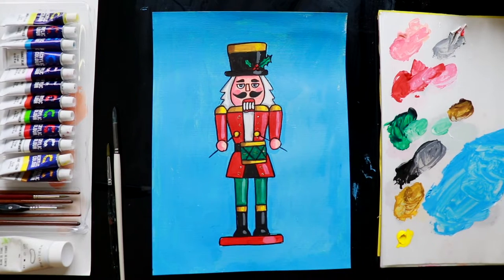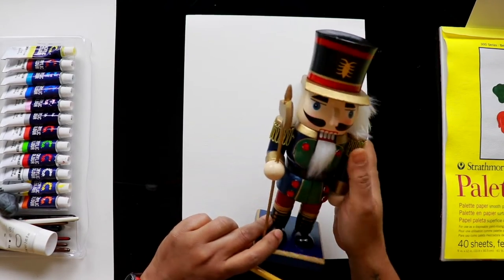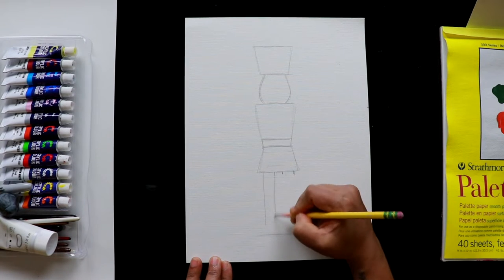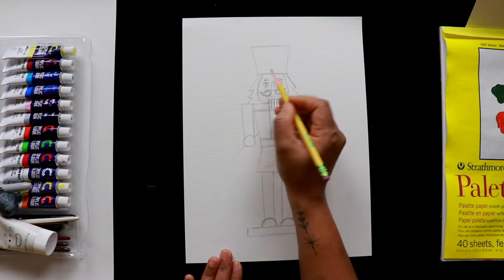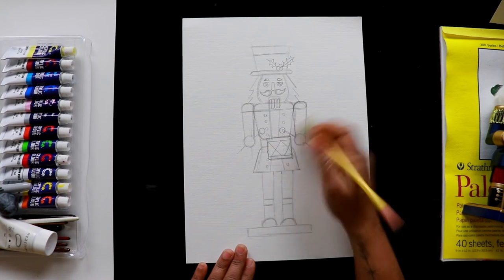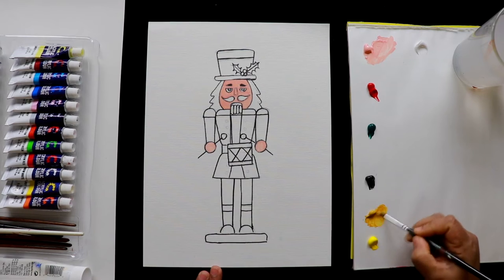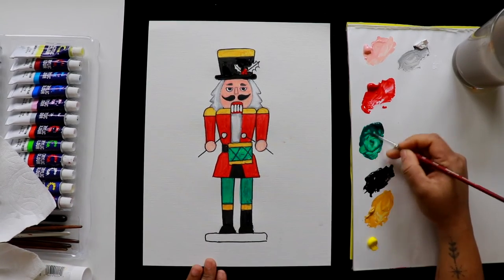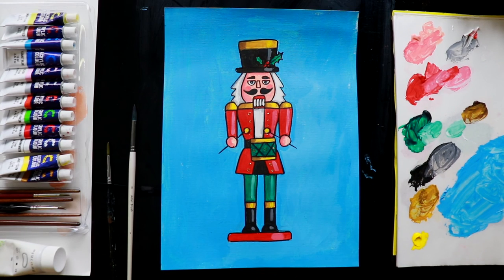How To Draw & Paint Christmas Nutcracker - Acrylic Painting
Hello Kids,
Today we will draw a Christmas Nutcracker using Acrylic Paint.
Christmas Nutcracker is also the symbol of good luck, frightening away malevolent spirits, and serving as protectors of a house.

Enjoy your holiday painting with me by following my step-by-step instructions and tips on how to draw and paint the magical nutcracker in acrylic paint.

Learn to create this fun artwork using the materials below.

Materials required:
Acrylic Pad / Watercolor book / Canvas
Acrylic paint
Brush Set
Black sharpie (optional)
Pencil
Eraser
Palette
Ruler
A cup of water
Paper towels